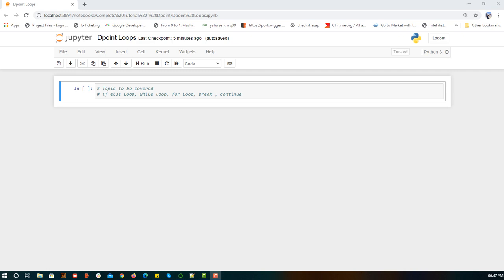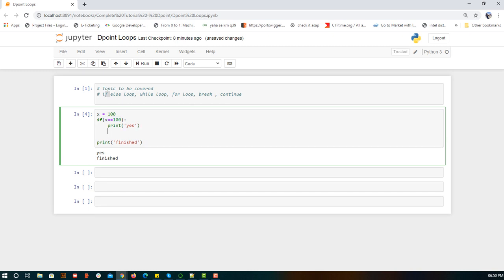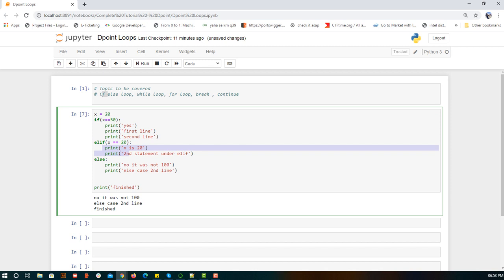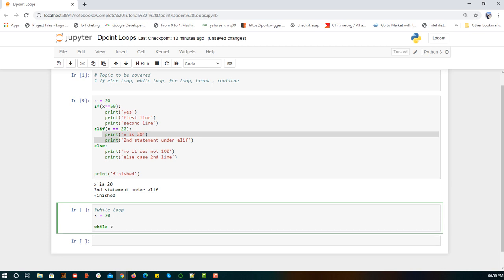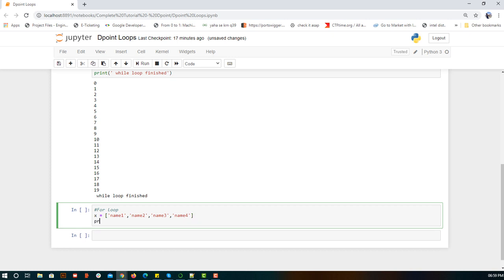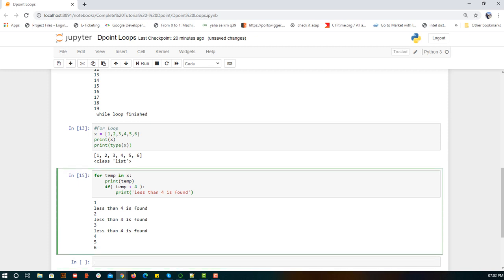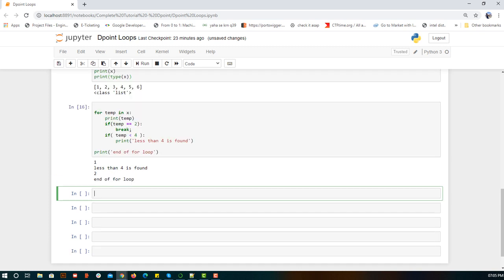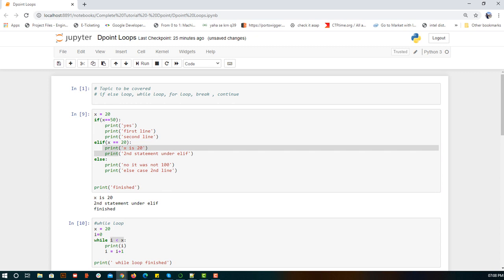PYTHON Tutorial Part 2 - LOOPS - If else loop, For loop, While loop, Break, Continue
Topics covered
1. If else loop
2. For loop
3. While loop
4. break
5. continue